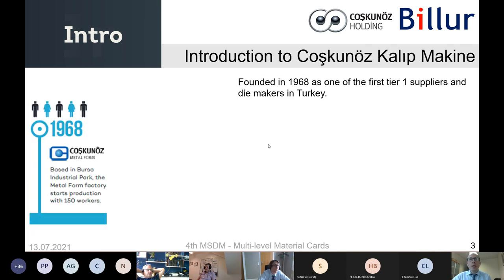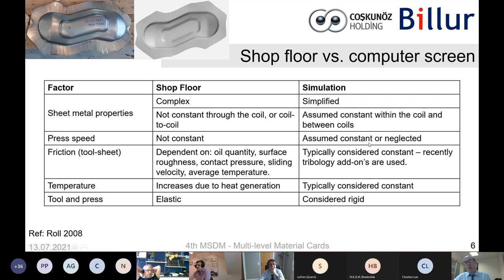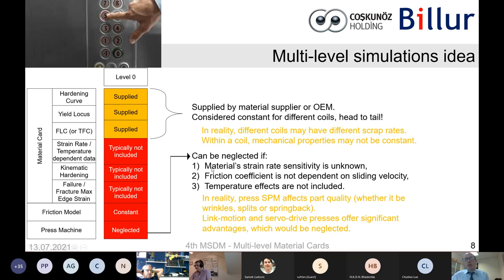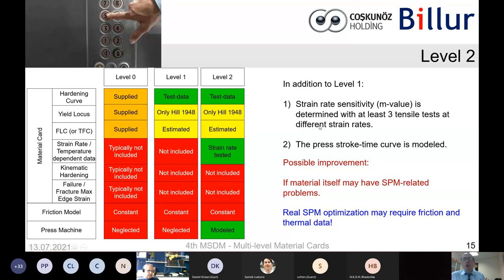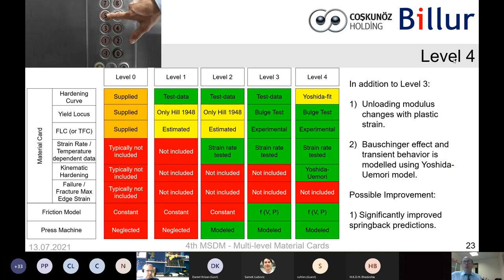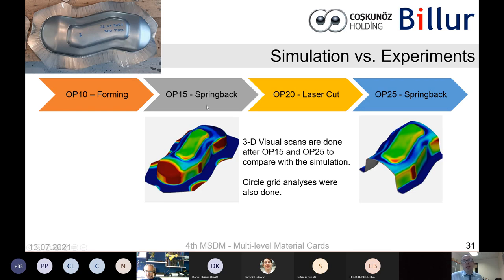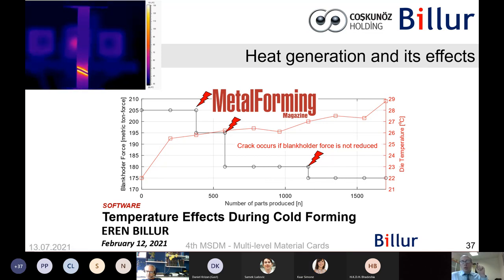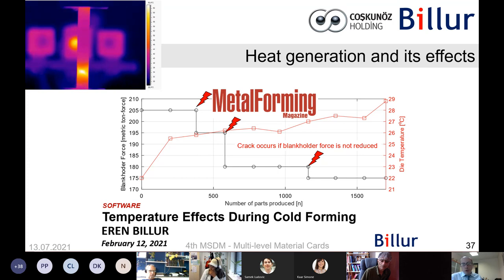Advanced high-strength steels and forming, by Professor Eren Billur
A talk by Professor  Eren Billur, Atilim University, Turkey, as a part of the "Modern Steel Development and Modelling" meeting, 2021. Video recording courtesy of Dipl.-Ing. Dr. Ludovic SAMEK, Professor of Metals Science, of the University of Applied Sciences in Upper Austria. The link to the meeting web site is:

This talk is about forming of steel for automotive applications. It begins with a consideration of the effort required to assess formability using experiments and then compares with simulation methods.